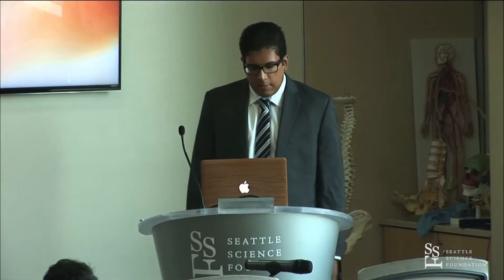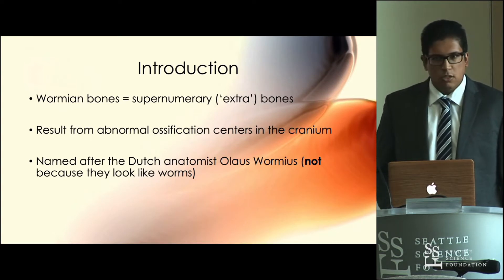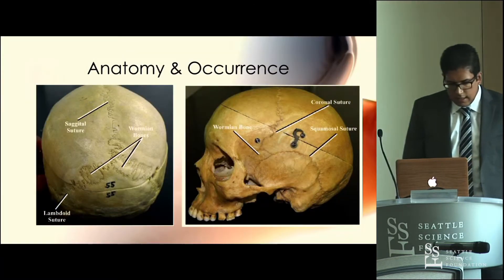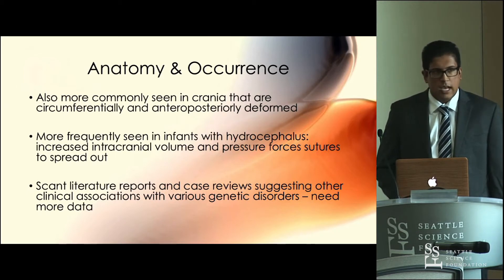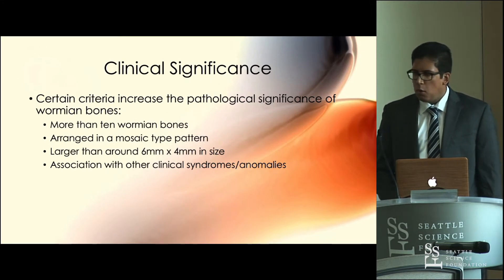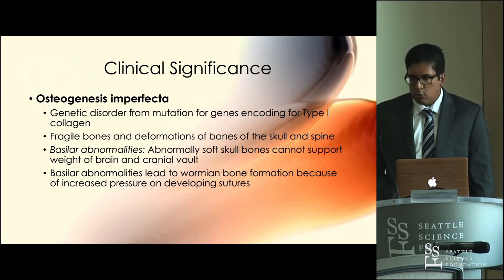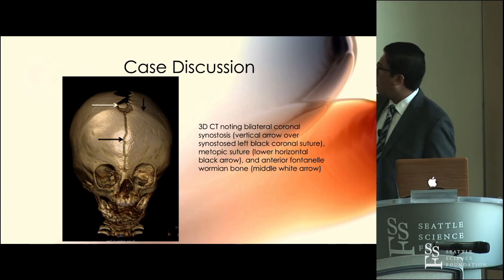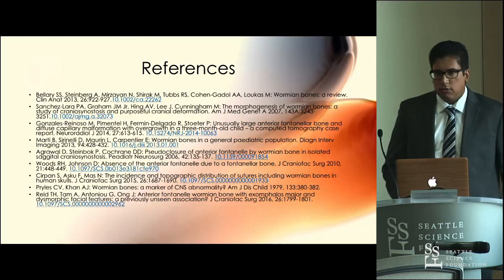Anterior Fontanelle Wormian Bone - Jaspreet Johal, MD